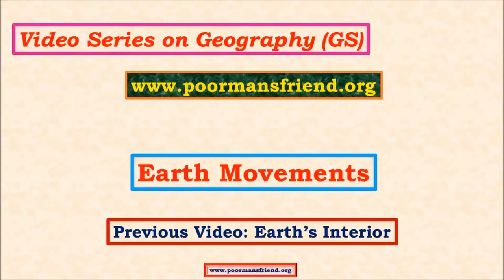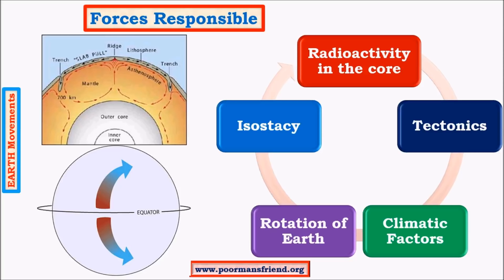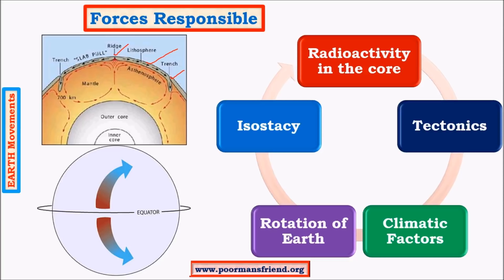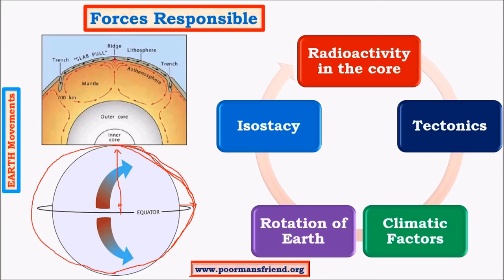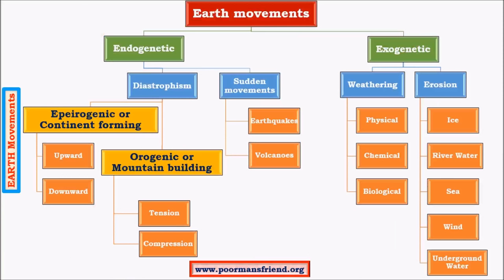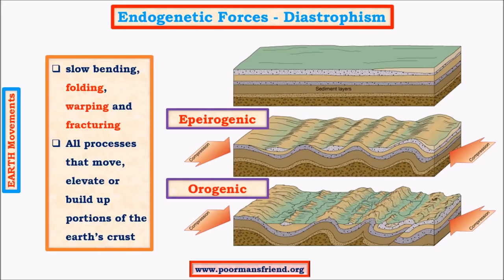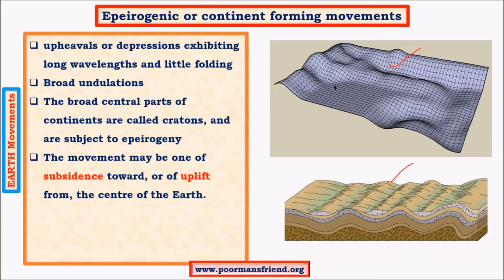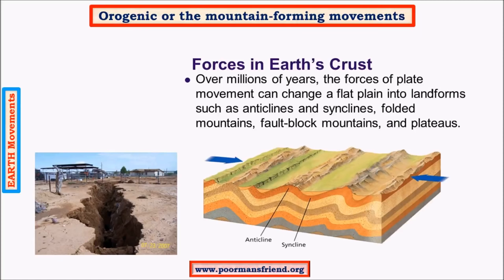G5-Earth Movements upsc ias: Endogenic: Diastrophism, Epeirogenic, Subsidence & Upliftment